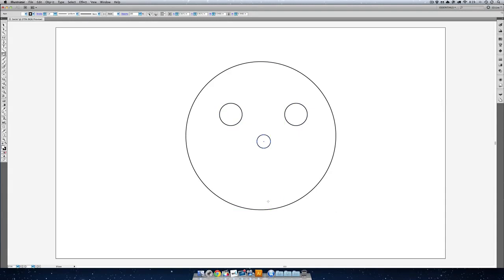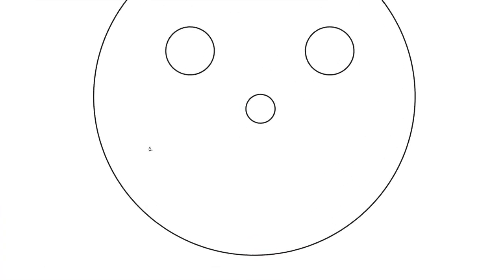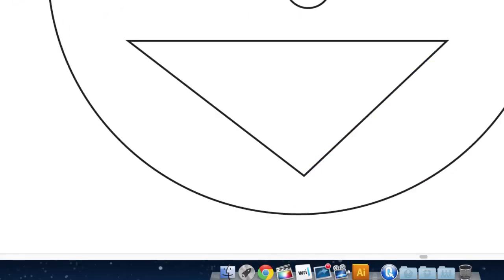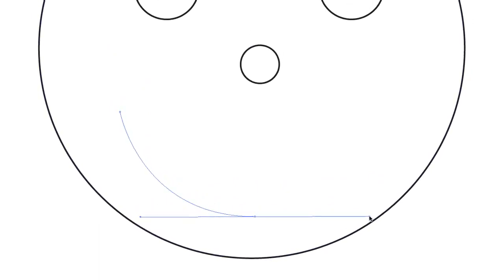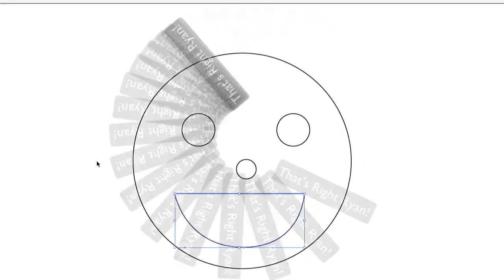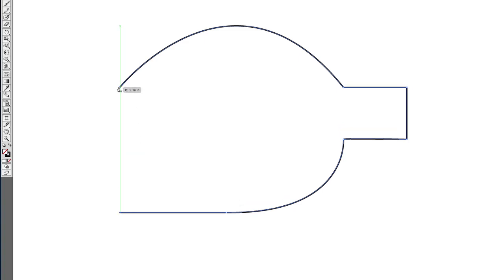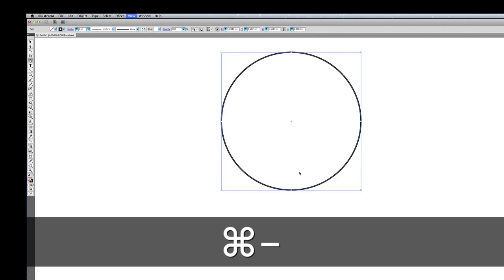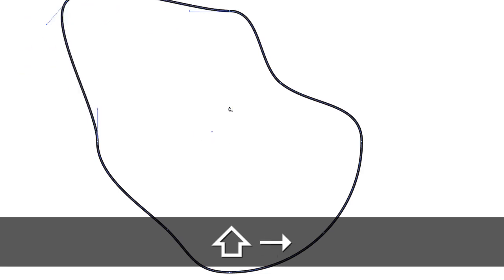7. Pen Tool in Adobe Illustrator Day 7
Day 7

Pen Tool in Adobe Illustrator

30 Days to Learn Adobe Illustrator